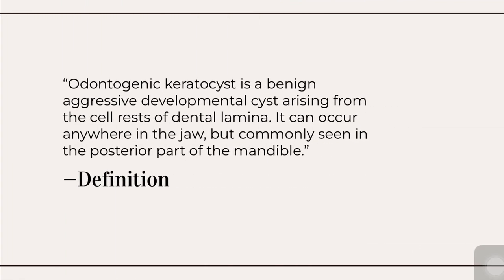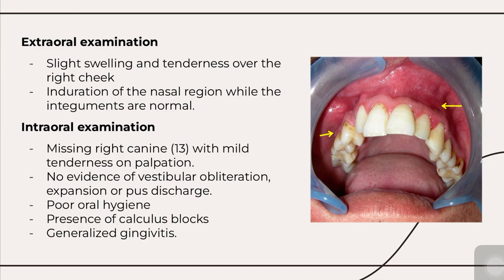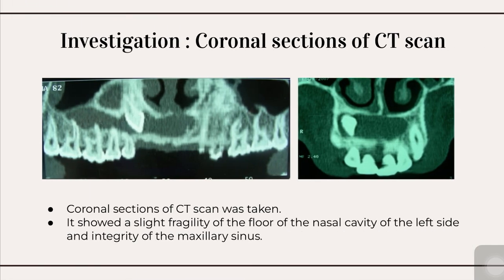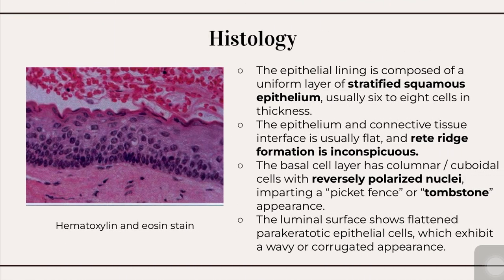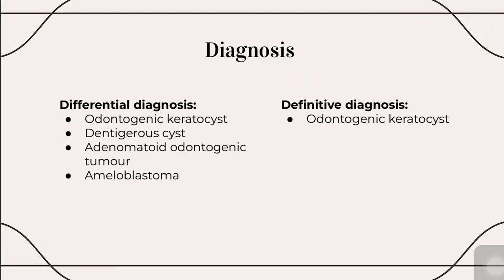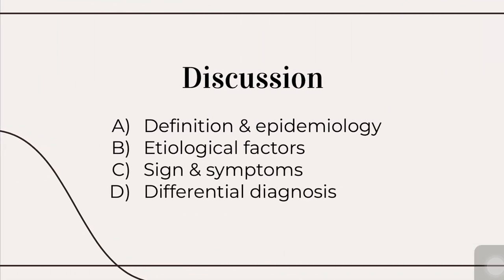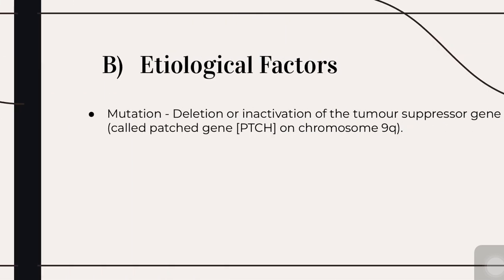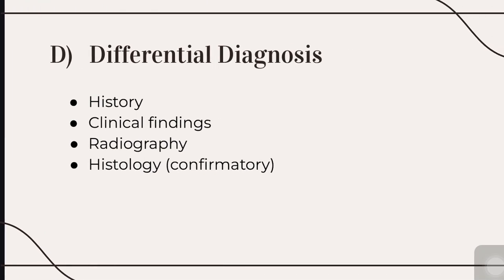Case Report : Odontogenic Keratocyst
By Ezza Hazirah Hussin A174588